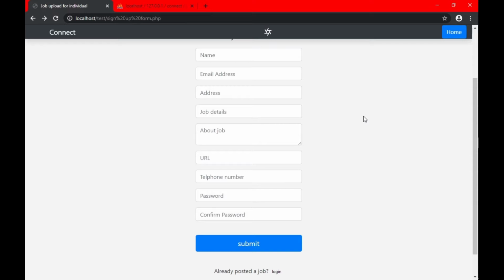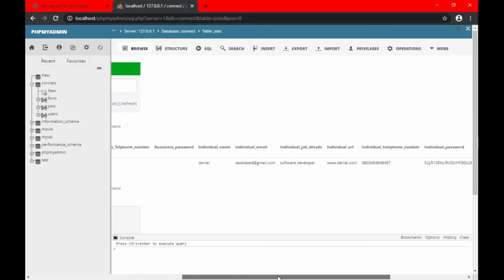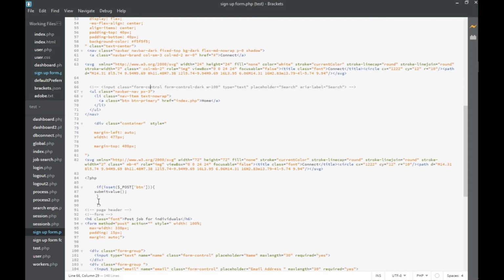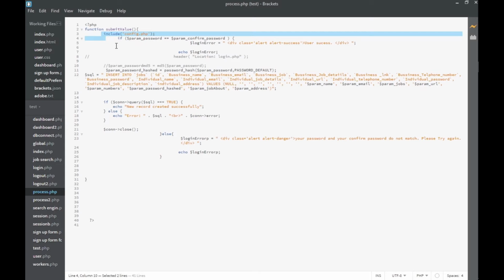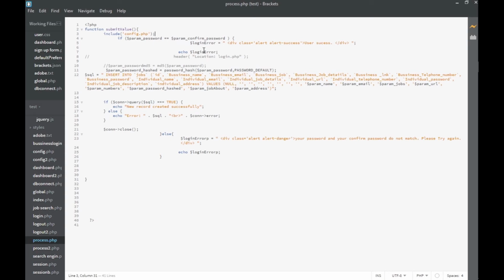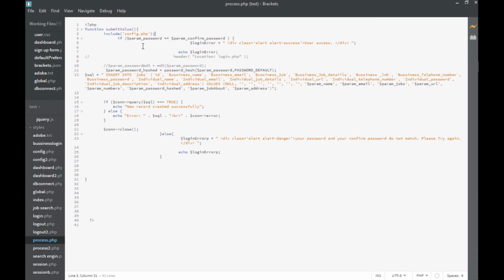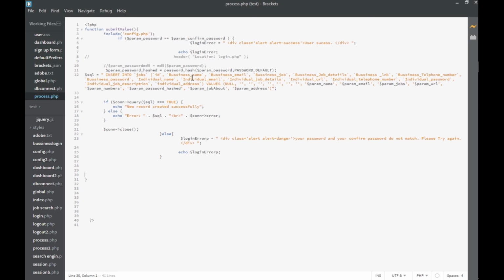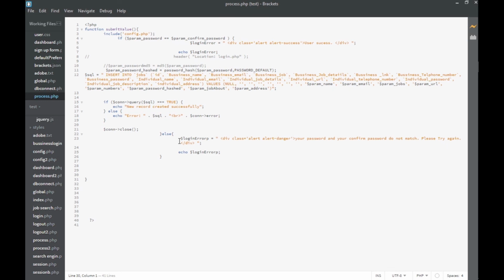Web Development | creating user registration form using php and sql (2020)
In this video i explained how to handle users data from a registration form using php and sql